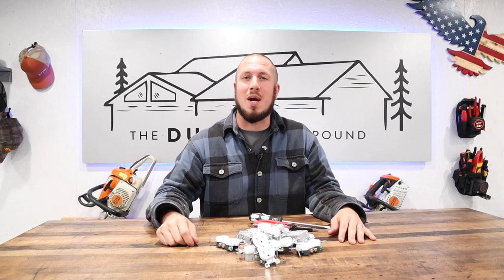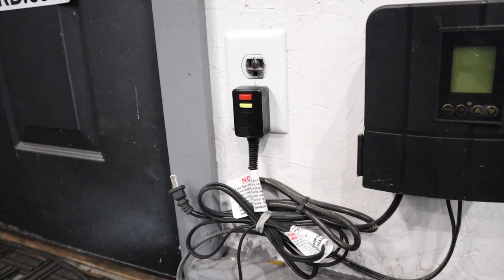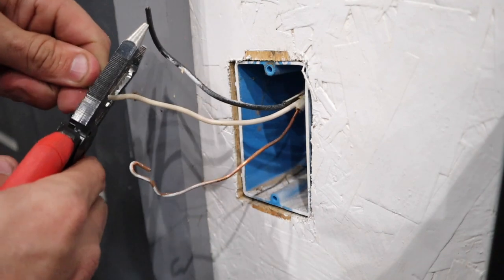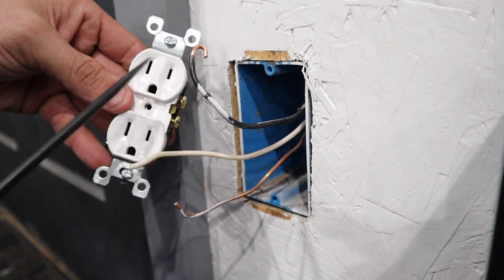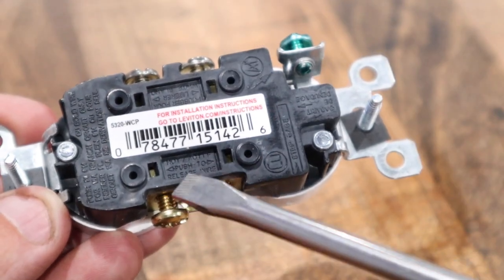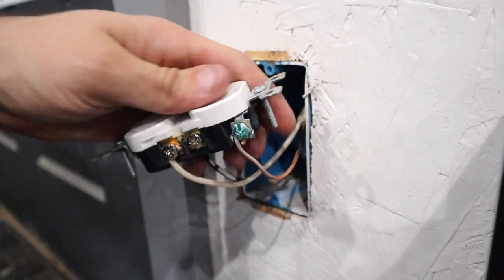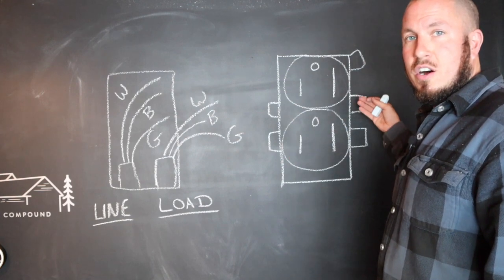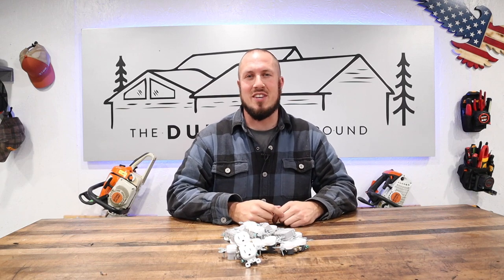How To Replace An Outlet - A Full DIY Tutorial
The process of new outlet installation is easy and straight forward but pretty intimidating.  This video is aimed at being more educational than just a couple words telling you how to do it a certain way.

You don't have to be an electrician to make safe and solid changes to your electrical system.  Learn the proper way and execute.

If you are wanting a different perspective on the process; I also like this video.

Need some wire strippers to make the project easier? You can find the ones used in the video

electrician diy tutorial how to replace an outlet socket handyman replace outlet gfci outlet